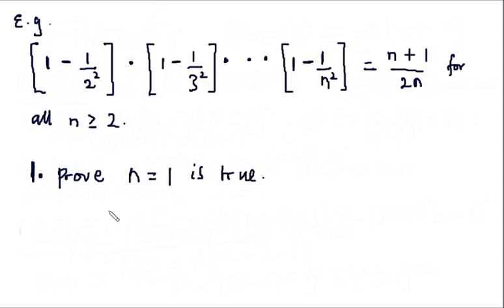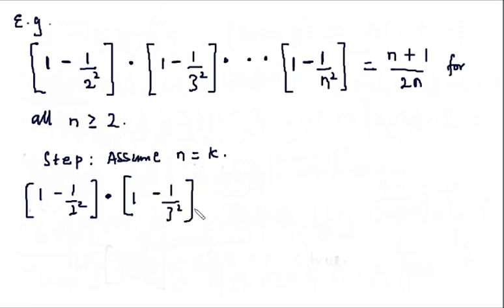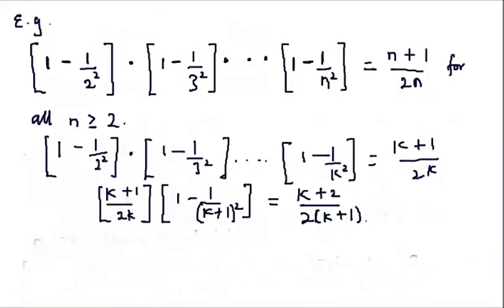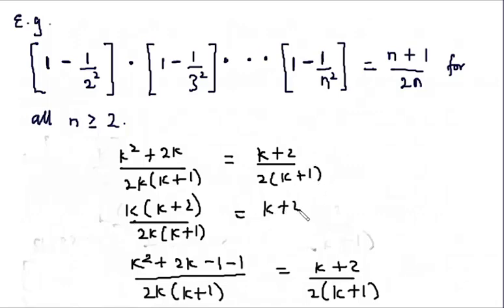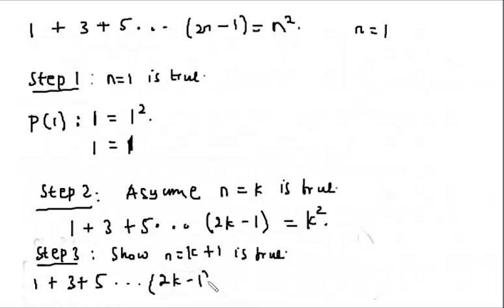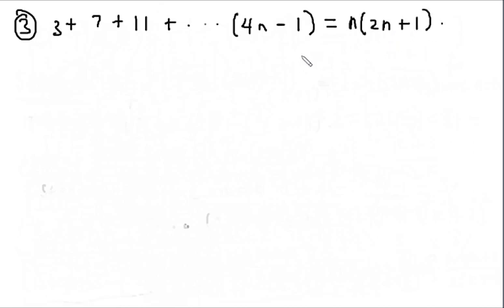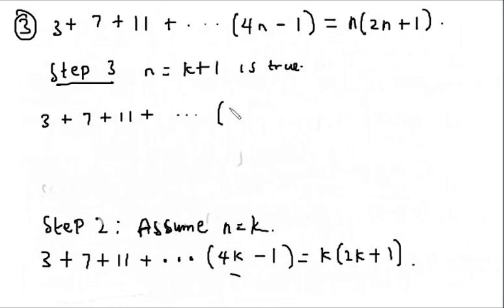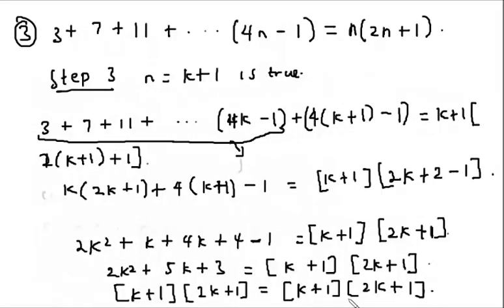Principle of mathematics induction| many examples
Come learn PMI with me! In this concise video, I'll break down the Principle of Mathematical Induction, making it easy to understand. We'll use real examples to illustrate the concept. Join me in this quick and straightforward tutorial to master PMI.